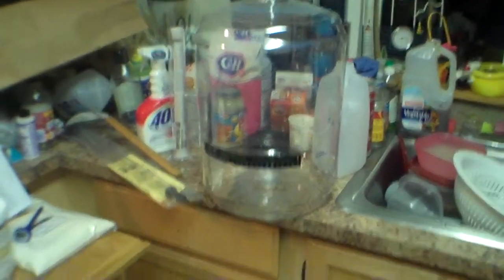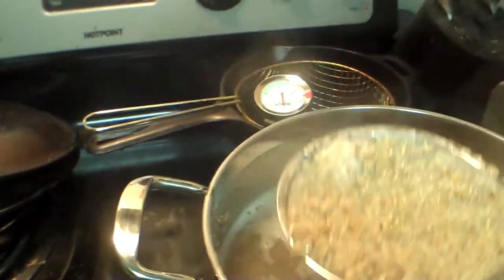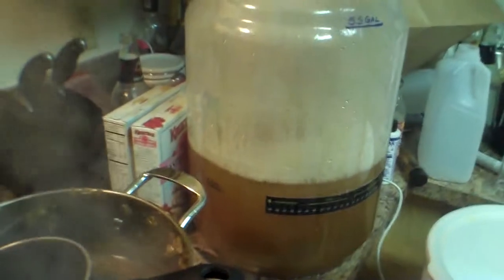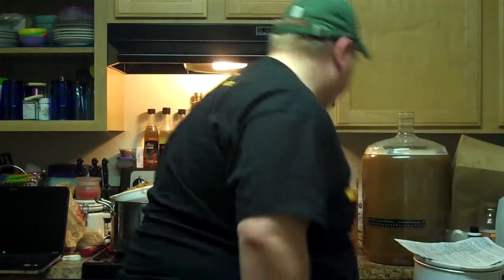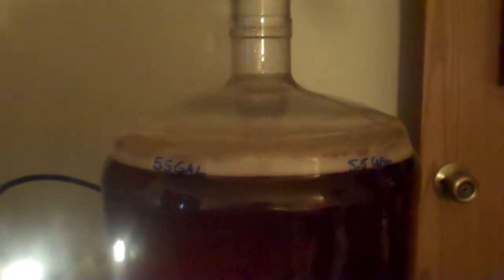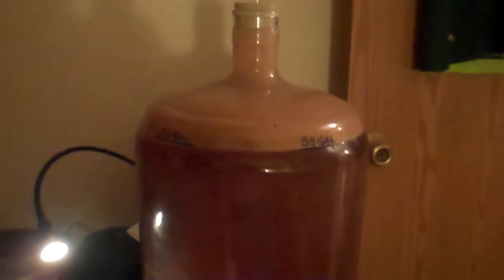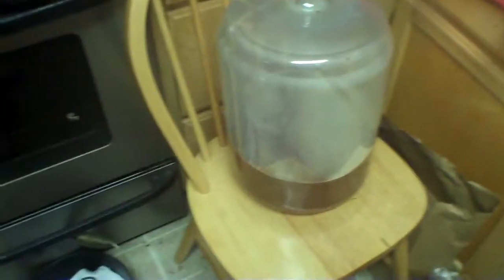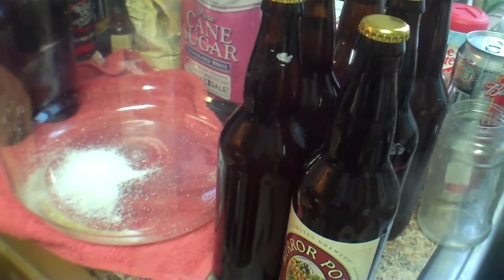First ever homebrew!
On November 16th, 2011 I started brewing my first ever batch of homebrew; a NW-style Pale Ale.

On November 27th, I bottled it.